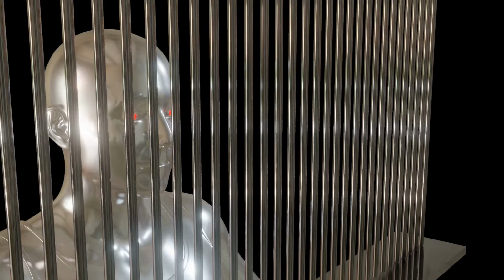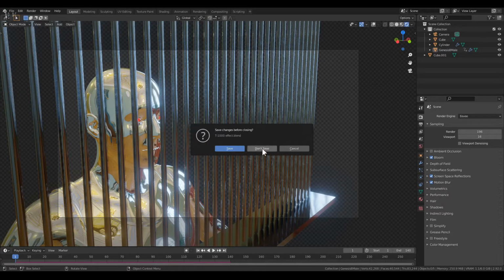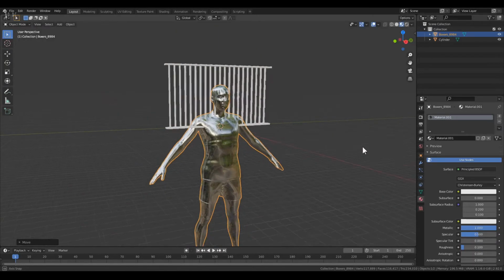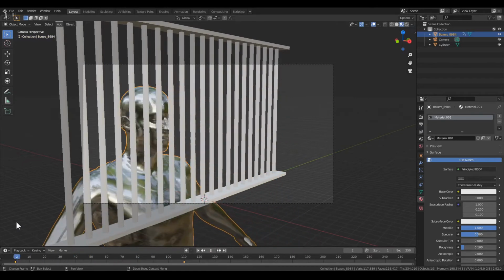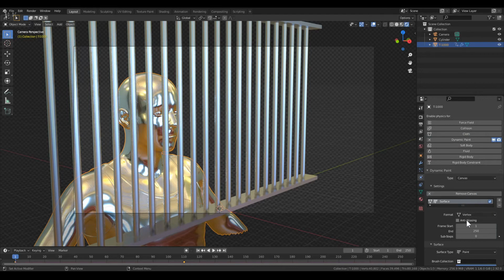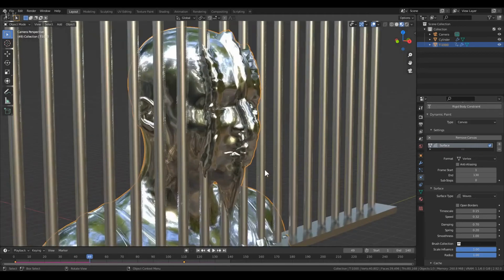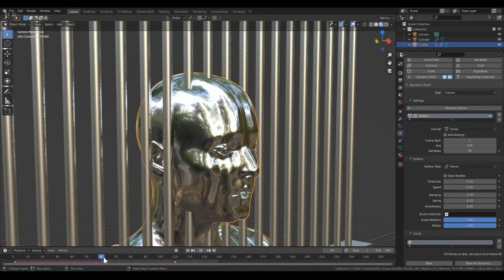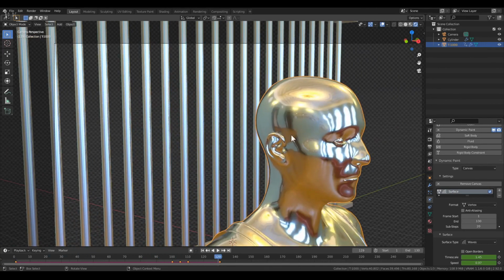T 1000 Effect In Blender Tutorial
This is my first ever tutorial so please don't be harsh.
This tutorial is about how to make something similar to the t-1000 walking through the jail bars in blender